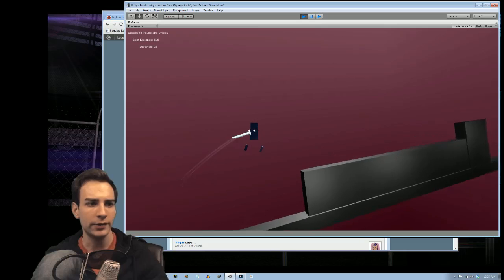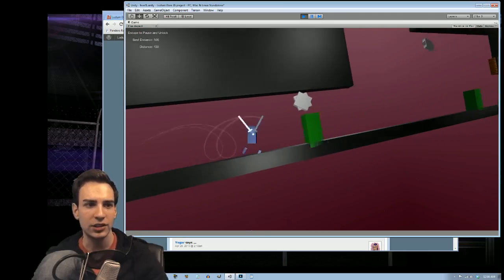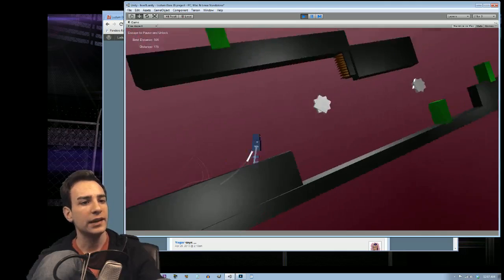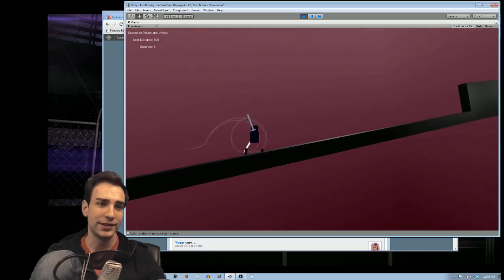RUNNING WITH SWORDS: LD26 Contest Entry (48 hours)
FREE Indie Game! (WEBPLAYER)
Ludum Dare Page (forget what I said in the video, only participants can vote, my mistake):

(voting ends May 19th 2013)

I used 23 out of the 48 hours. The rest was spent sleeping and eating.
Made in Unity3D Free/Basic using C#

Twitch deleted my recordings.